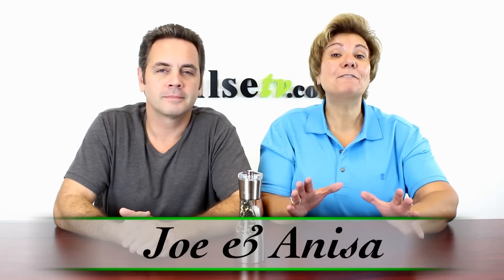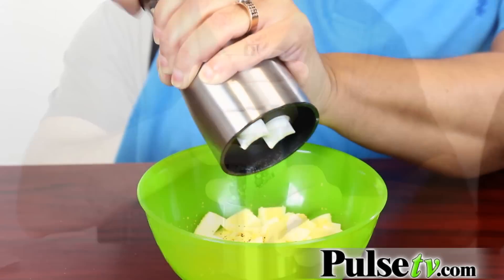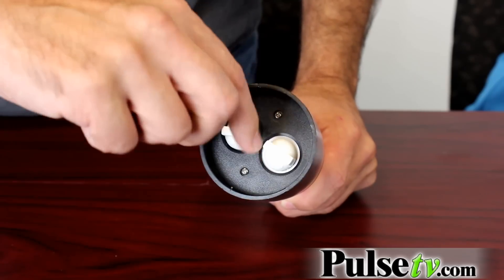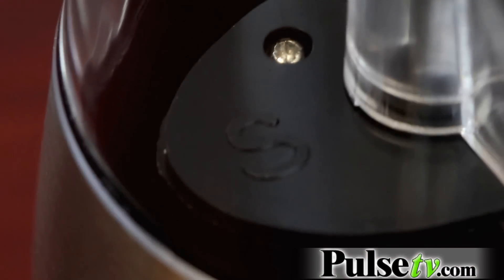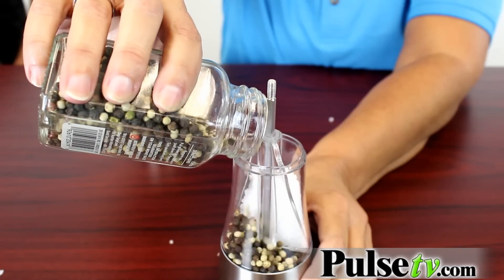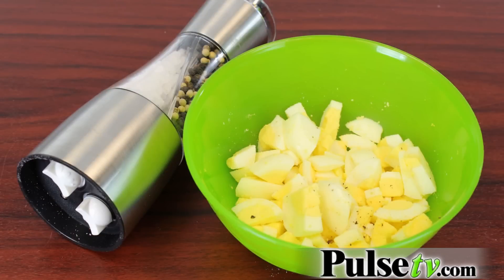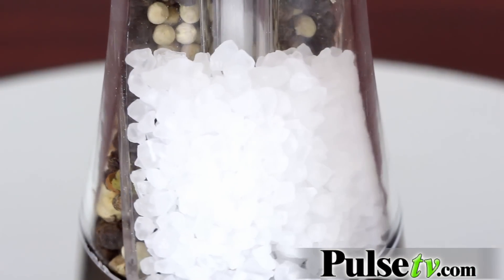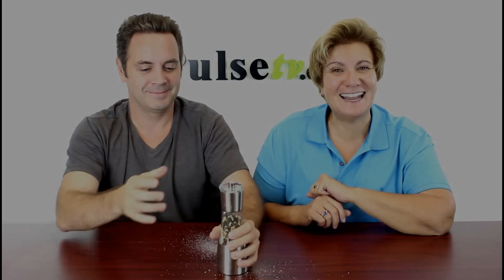Dual Compartment Salt and Pepper Grinder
This innovative Salt and Pepper Grinder houses two separate compartments to store peppercorn and sea salt. Twist one way for fresh ground pepper and then the other way for salt!